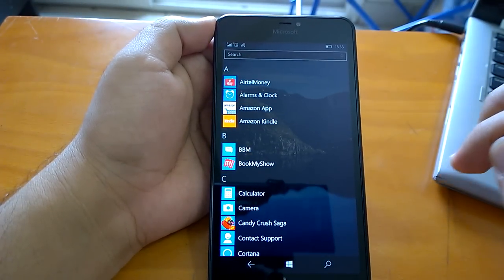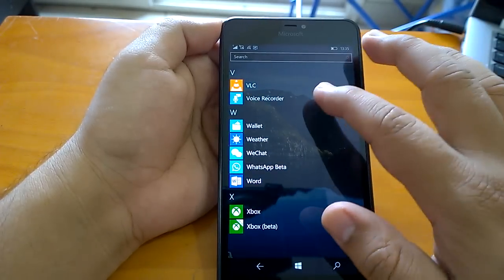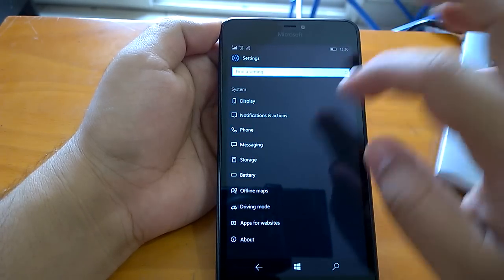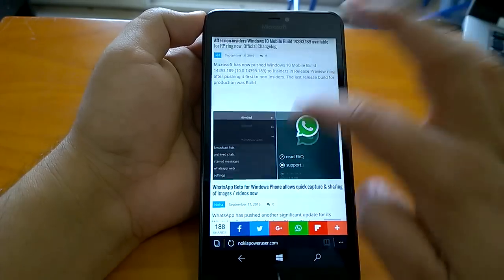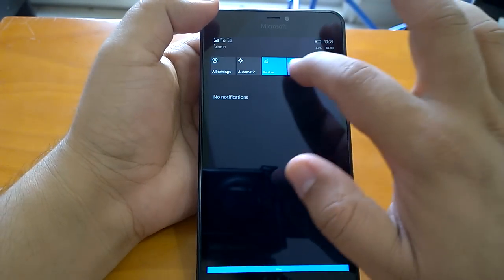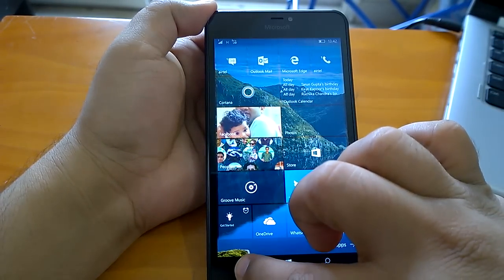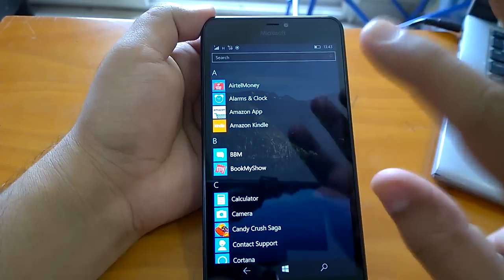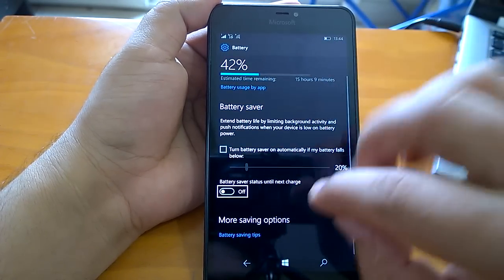Windows 10 Mobile Build 14926 Hands-on: Impressions, Issues & Installation Experience